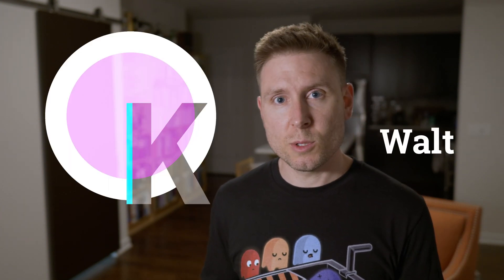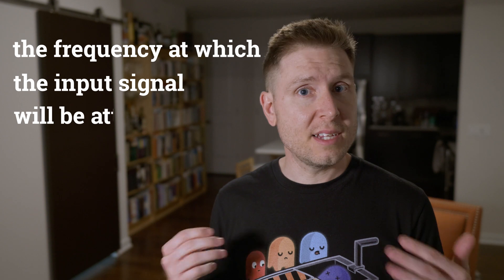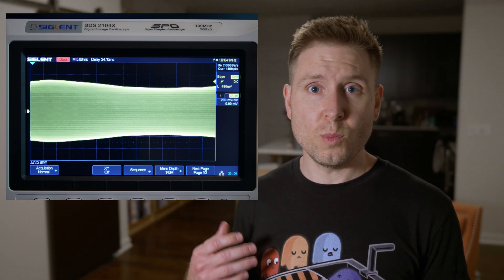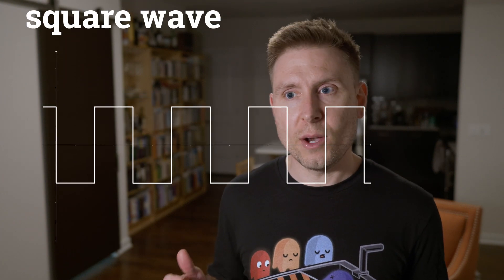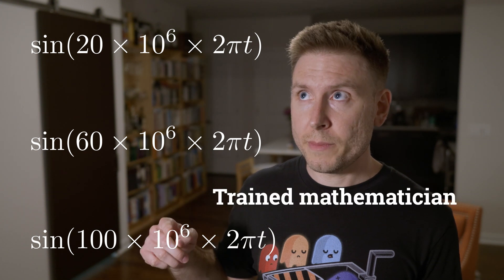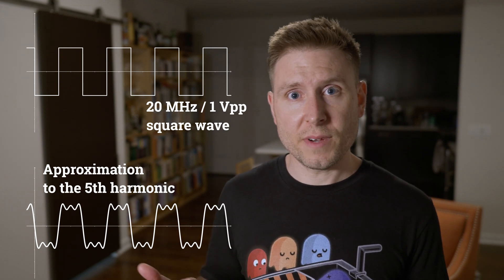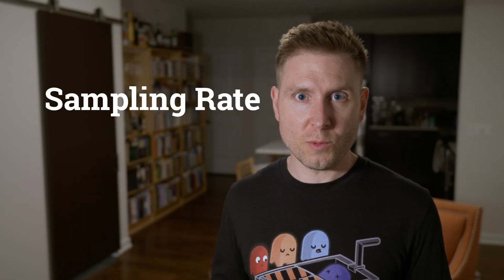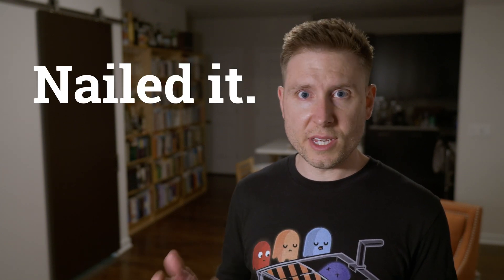Deeper Dive Bandwidth and Sample Rate - What your scope is hiding from you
OverKill Projects - 0x000

Your scope is lying to you... sort of.

Bandwidth and Sample Rate are the two most important specs for your new oscilloscope, but they are also often poorly understood by first time buyers (and even some professionals).  We'll breakdown just what these figures mean so that you can be confident that you are getting the tool that you really need.

Recommended Intro Level Digital Oscilloscopes

Siglent SDS1104X-E
100MHz, 4 channel

Rigol DS1054Z
50MHz, 4 channel

Siglent SDG 2042X Function Generator
40MHz, 1.2 GS/s

Panasonic GH5 Mirrorless Micro 4/3 Camera
Great for 4K shooting

Sigma 16mm f/1.4 DC DN Contemporary for M43
Crisp, fast, bright